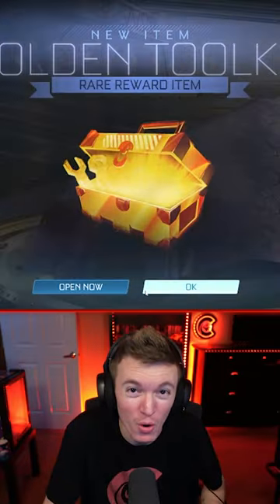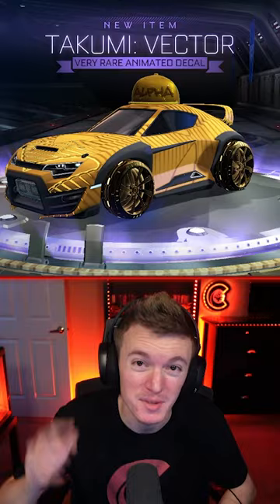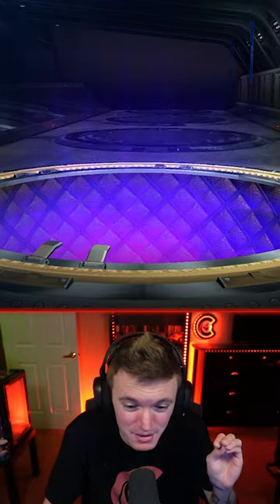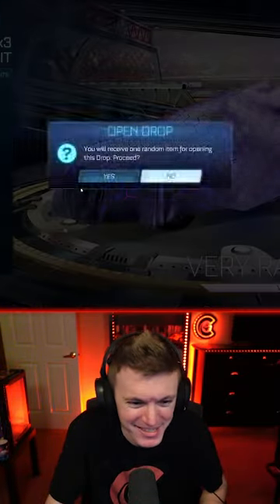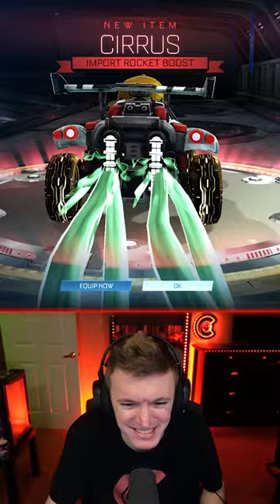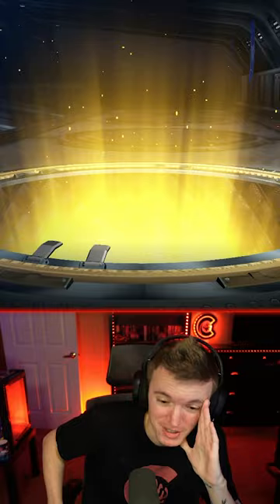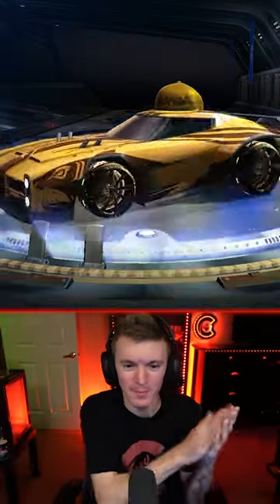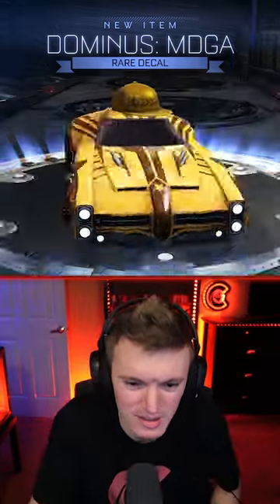OPENING 5 *NEW* GOLDEN TOOLKITS IN ROCKET LEAGUE!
Hello everyone! Welcome back to a brand NEW video 🙂 CoralCoke here and today we are opening the brand new golden toolkit crates in Rocket League Season 10! I do Rocket League crate opening shorts like these all the time so be sure to hit the subscription button below if you want to see more!